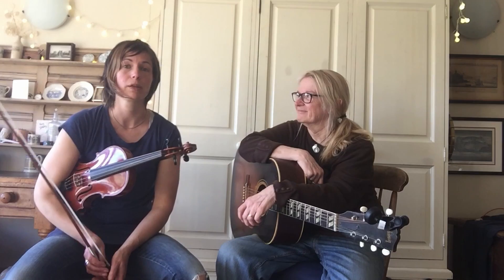Becca Wintle at the Online Old Time Rollick 2021